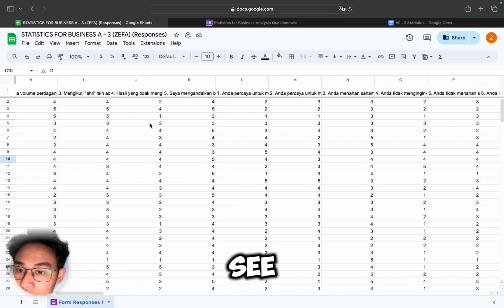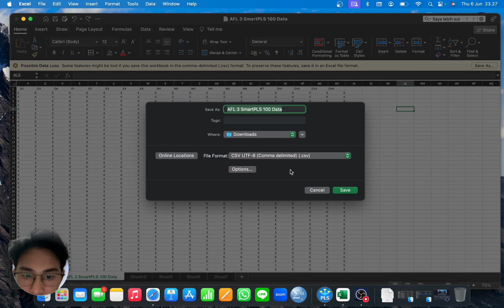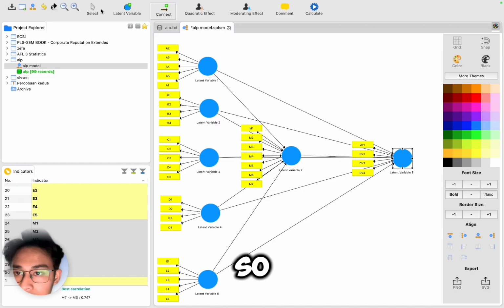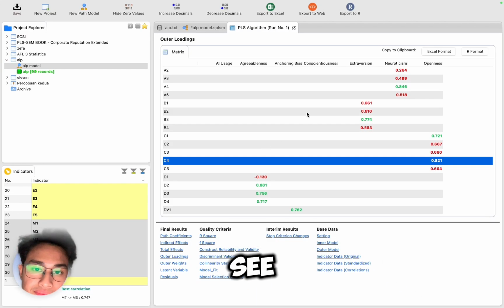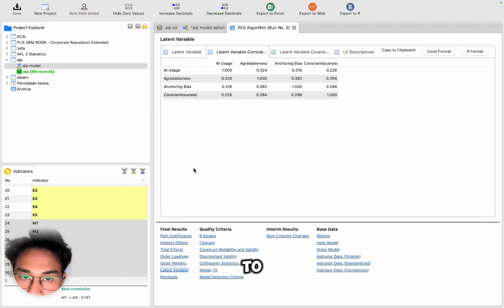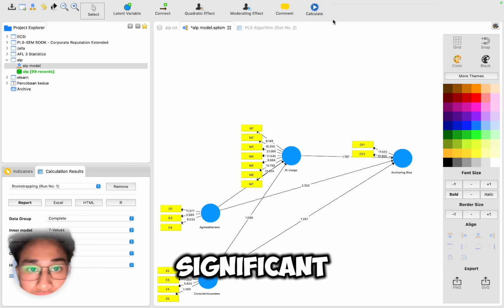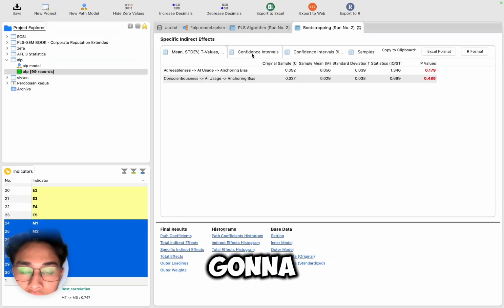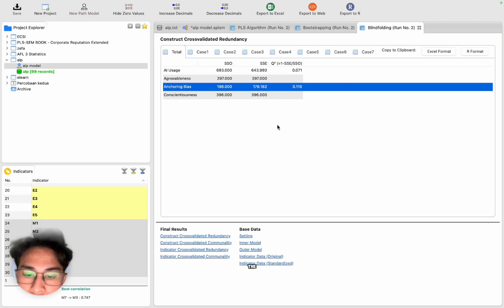ALP STATISTICS - How to analyse data using SmartPLS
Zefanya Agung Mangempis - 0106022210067